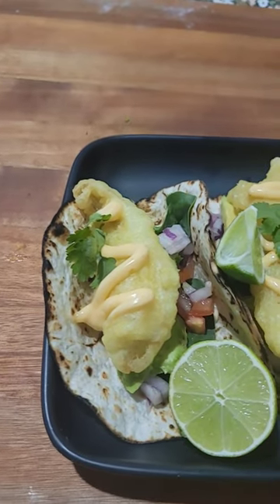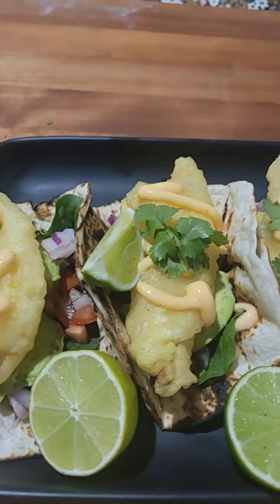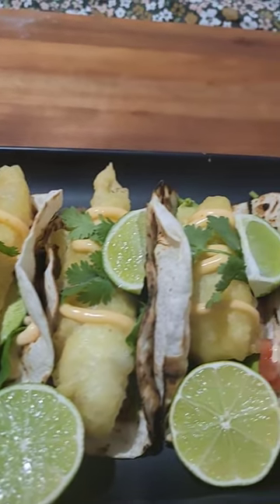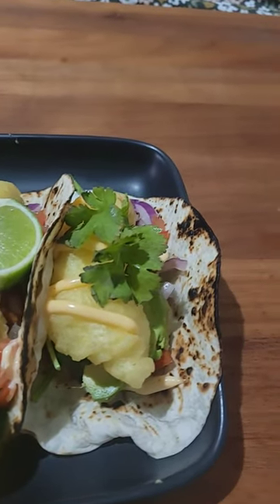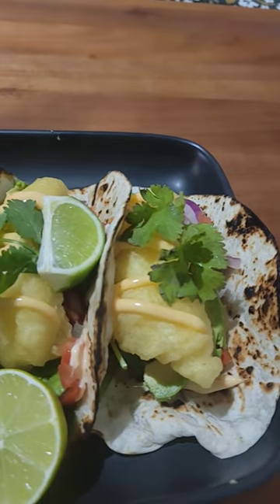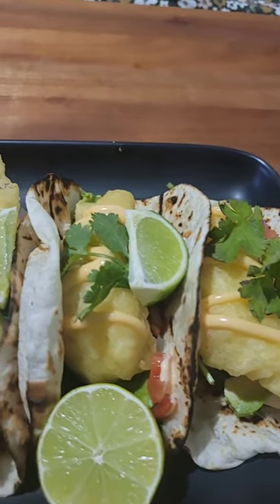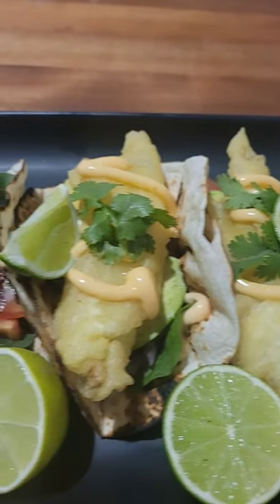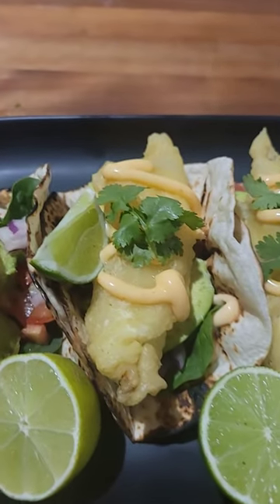Fish Taco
Fresh fish tacos. Did a catch & cook with yellowfin whiting. Just using what is in my fridge for the filling. Baby spinach,red onion, tomato, avocado & sirirachi mayonnaise.
Catch & cook video out soon,